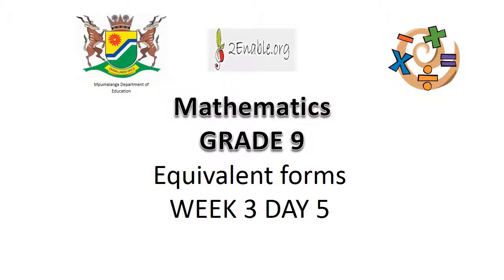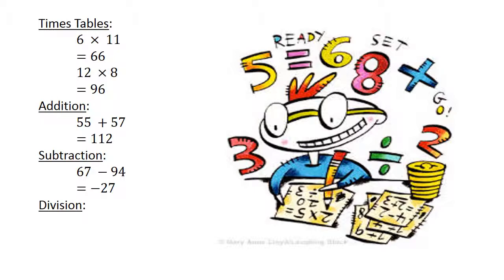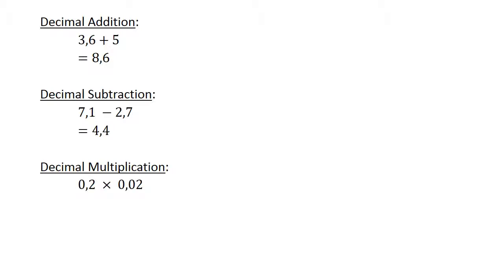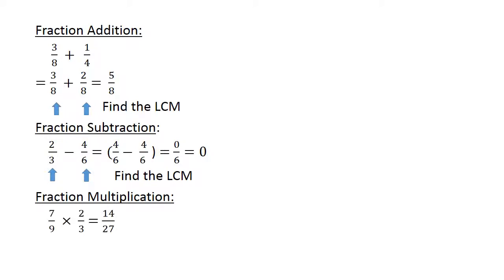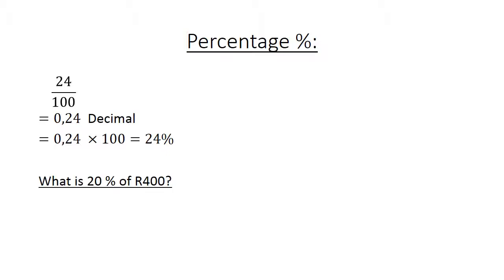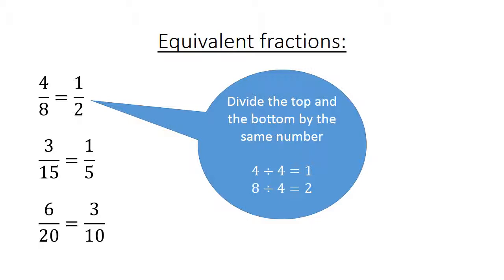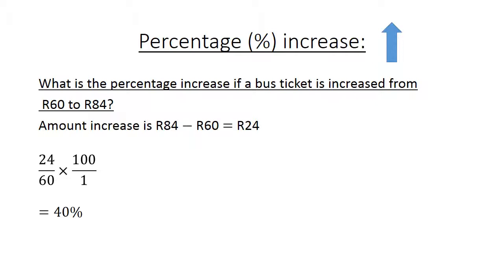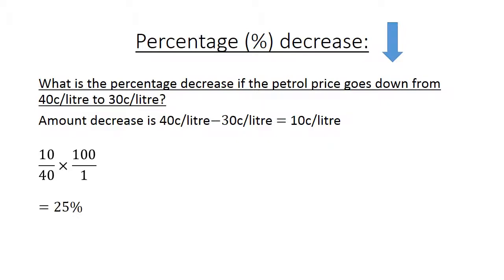5 Equivalent forms between fractions and decimals and percentage forms